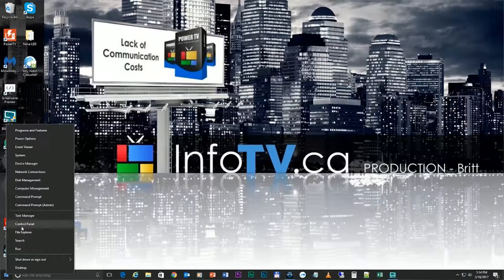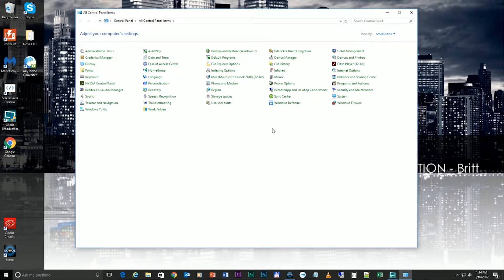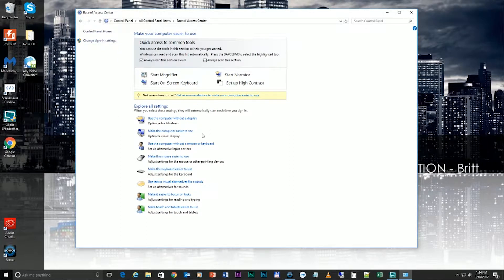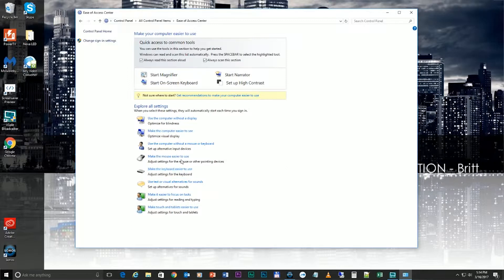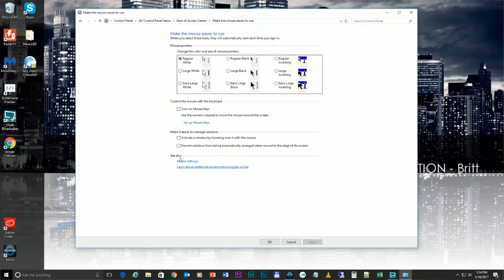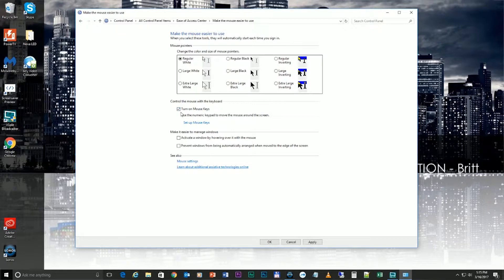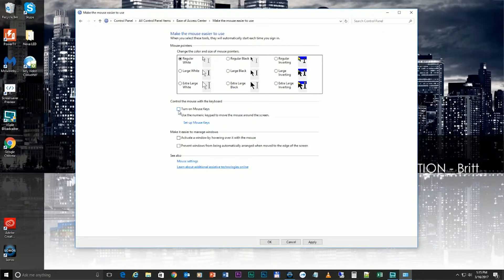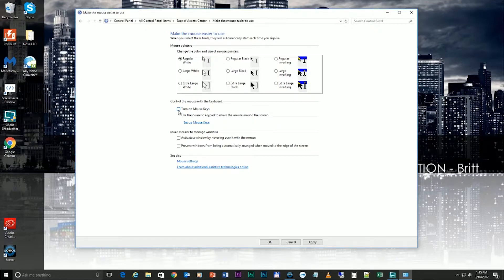Windows 10 Numpad fix | Tech Time with Arkan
Arkan shows how to fix a new issue appearing in the new windows 10 update, which may be simpler than you think.